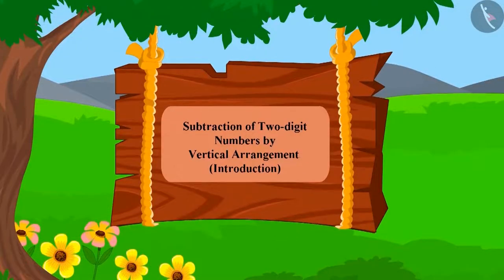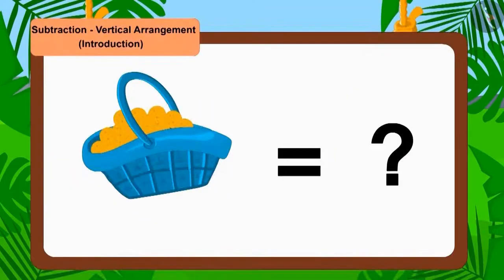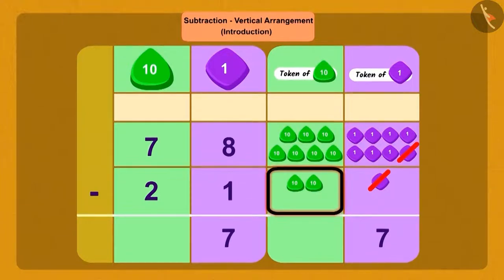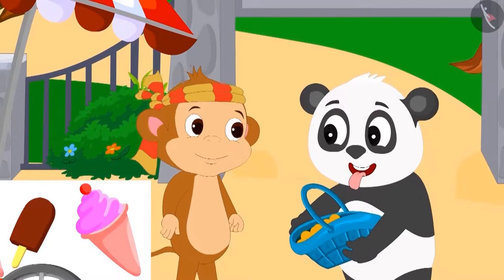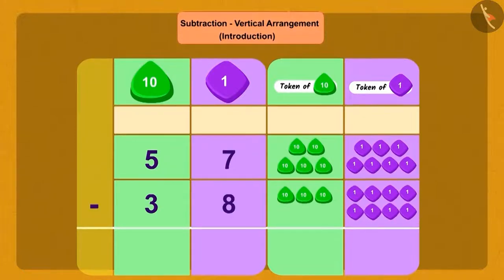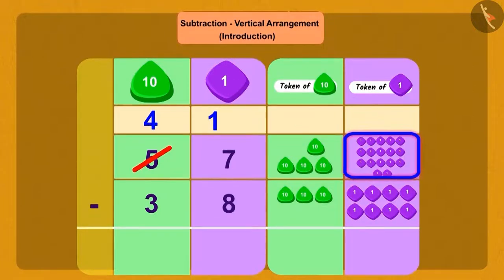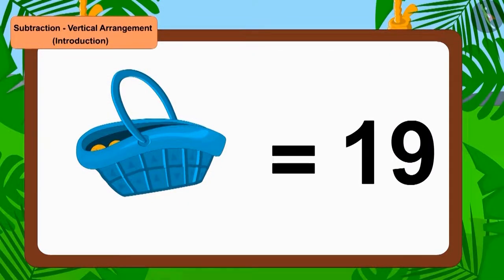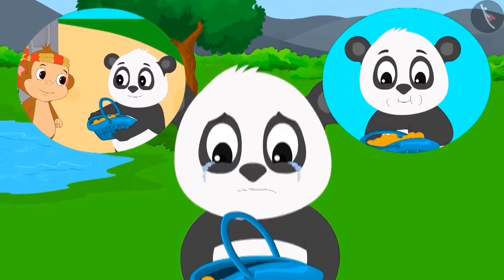Vertical subtraction of two digit numbers | Part 1/3 | English | Class 3